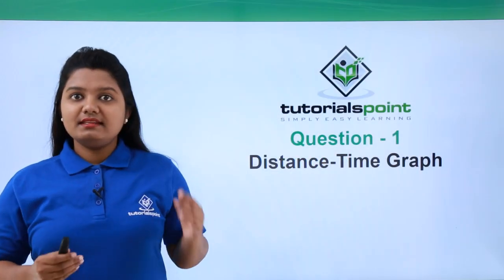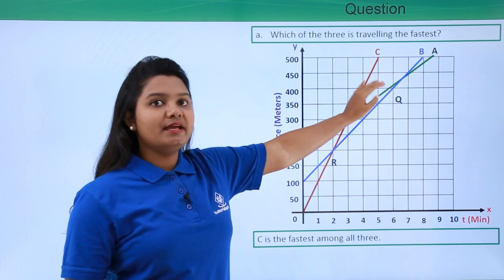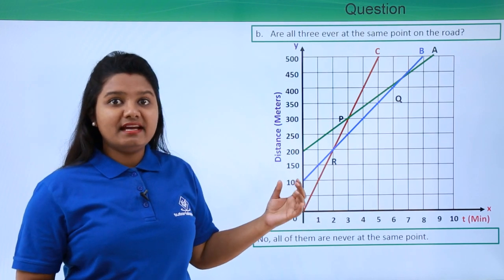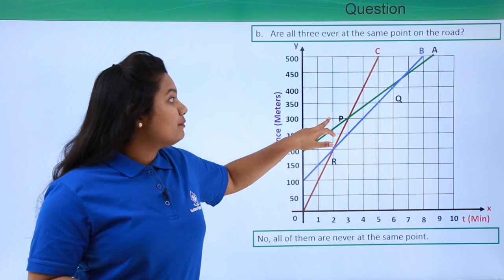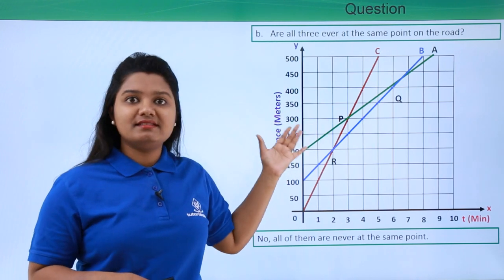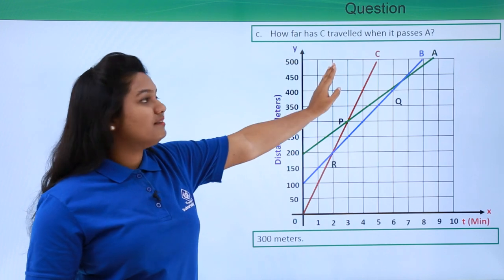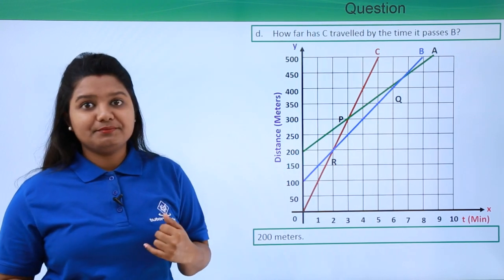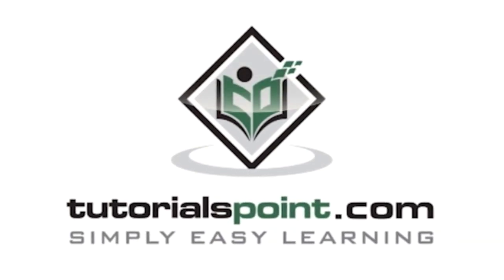Class 9th – Question -1 on Distance Time Graph | Motion | Tutorials Point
Motion - Question - 1 on Distance Time Graph